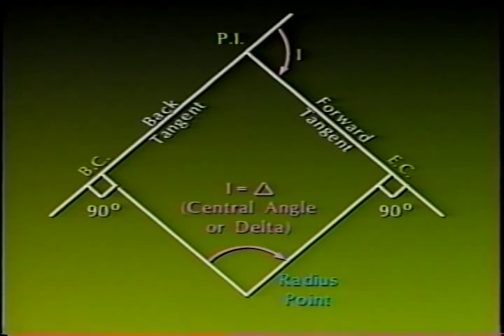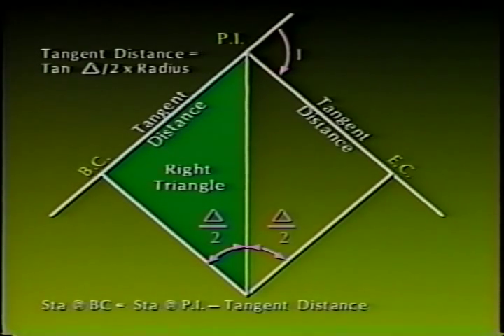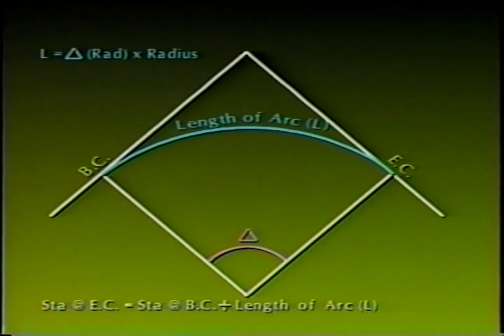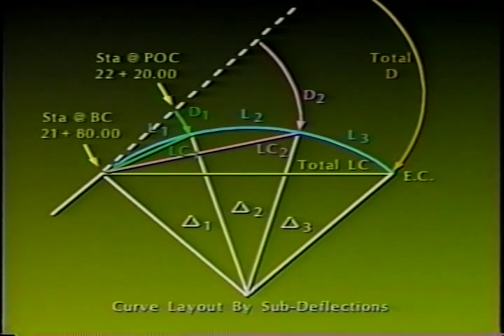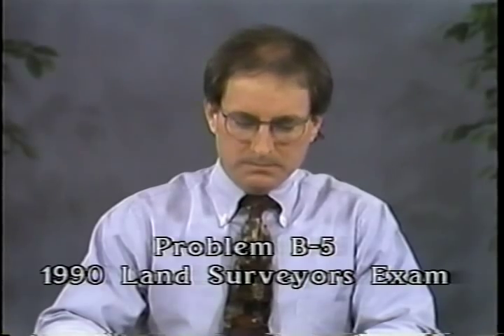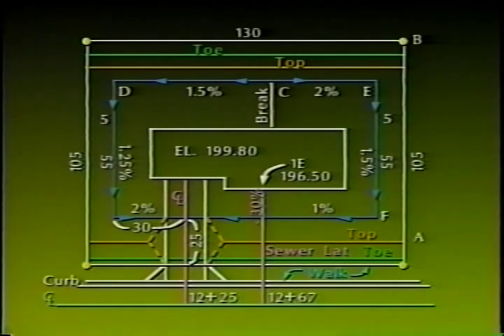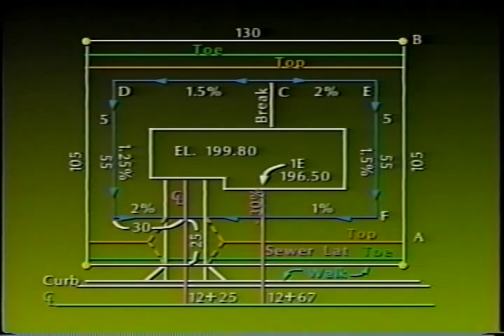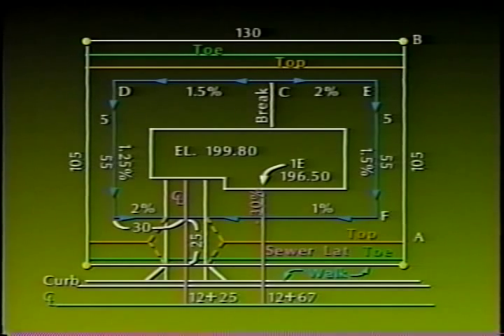Land Surveyor, Part 7: Route Surveying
Land Surveyor, Part 7: Route Surveying - California Department of Transportation 1992 - Video VH-270 - Thorough, careful, no-nonsense instruction by practicing land surveyors and panelists who grade exams.